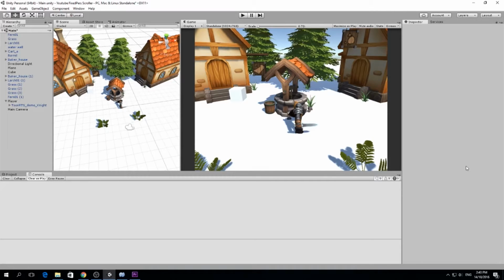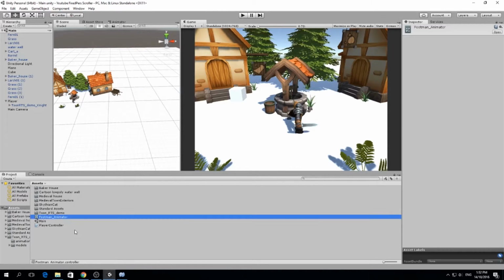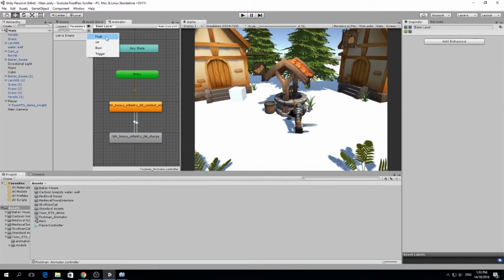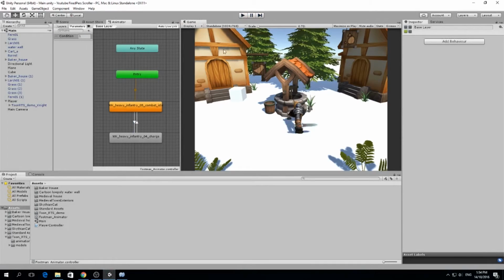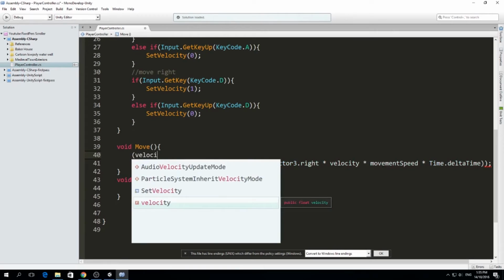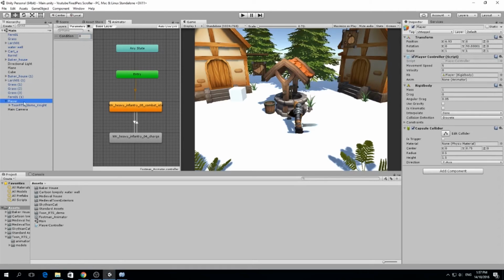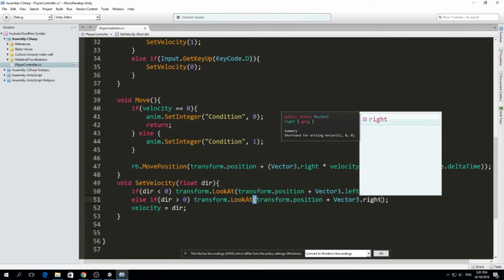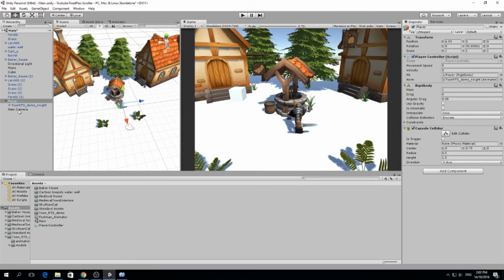Let's Make an RPG - ep 03 (Unity 5 - Character Animation)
Hi Guys! I have decided to make a game with all of you! Yeah!
Today we will learn about Character Animation.
Lets make this RPG game together, and at the same time you will learn how to be a Master Of Unity! I will be opened to all of your suggestions and if theres is something in particular you would like to learn about, we can add that to OUR game!
In this series, I intend to teach at least the following concepts:
-Stage Design.
-NPC Interaction
-Character Movement.
-Combat Systems.
-Level Up Systems.
-Items Upgrading
-AI Behaviour.
-Shops.
-Cross Platform Integration.
-Much More!
Thank you and Peace!